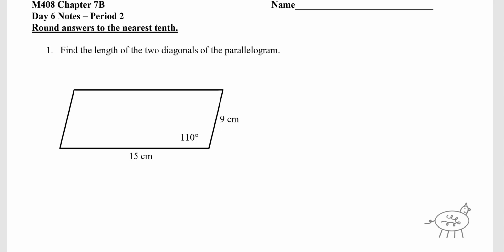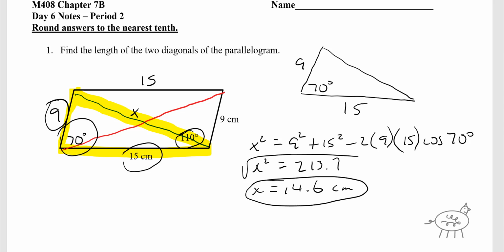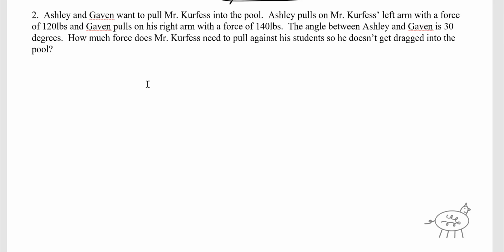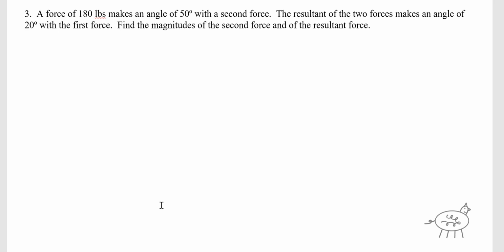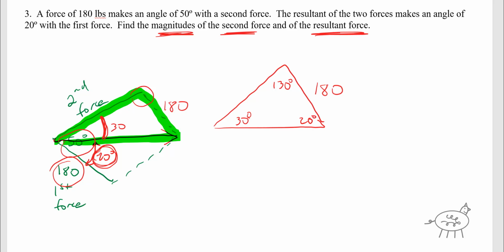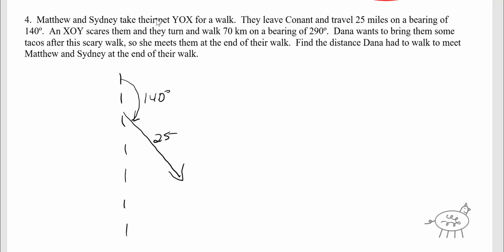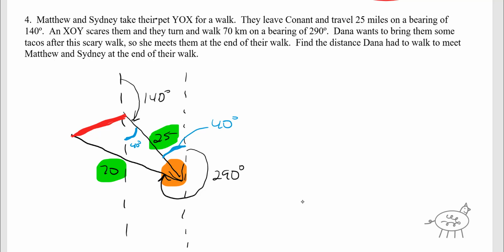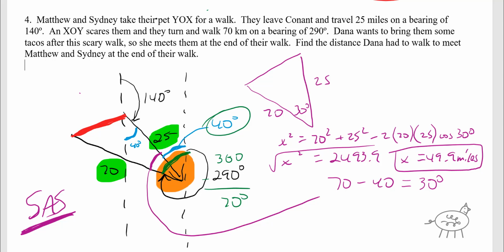M408 Ch7B Day6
M408 Ch. 7B - Day 6 - Application Problems